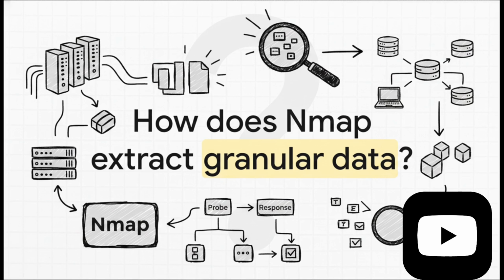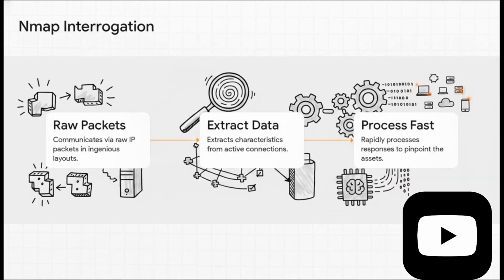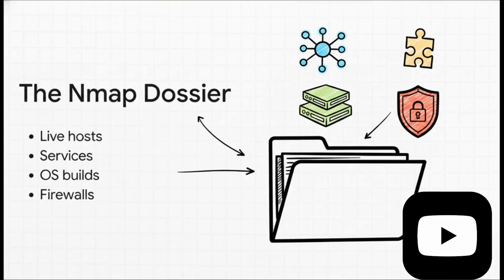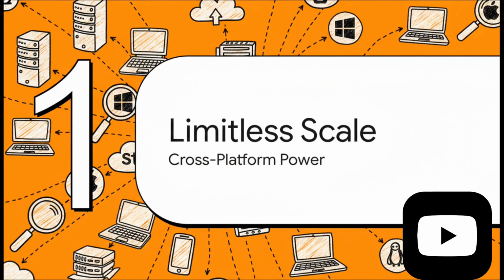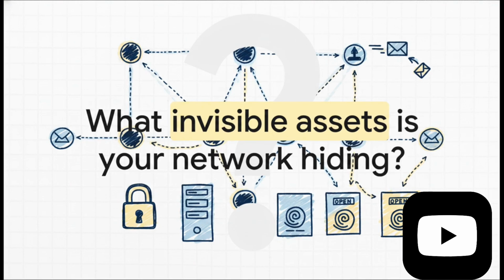Nmap Basics for Cybersecurity in 1 Minute | Beginner Guide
Nmap Network Scan in 60 Seconds 🔥

Description:
Learn how to use Nmap to scan networks, find open ports, and improve cybersecurity skills. Perfect for beginners in ethical hacking and penetration testing. ⚡

✅ Fast port scanning
✅ Basic Nmap commands
✅ Cybersecurity essentials

⚠️ Educational purposes only. Use responsibly and only on authorized systems.